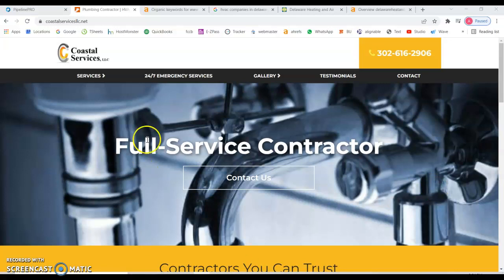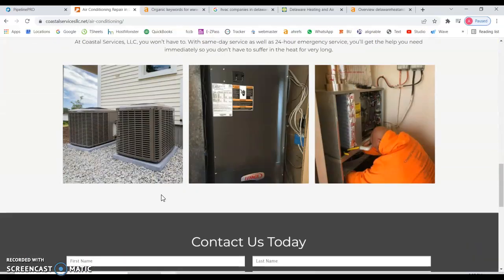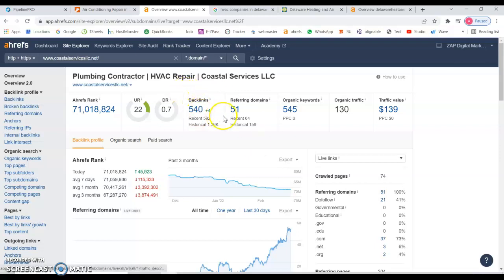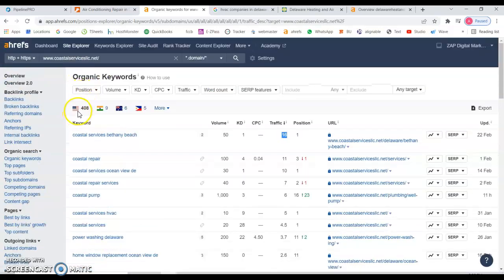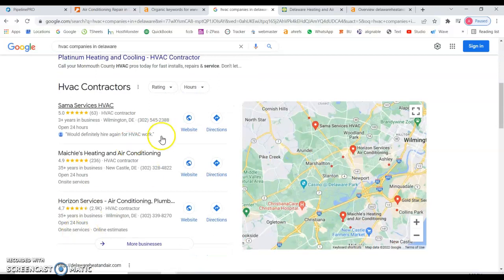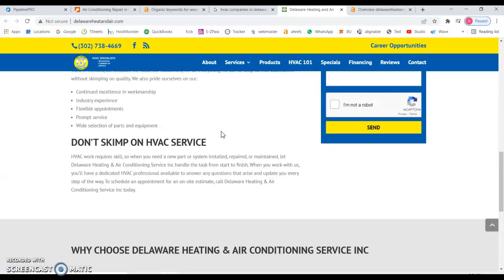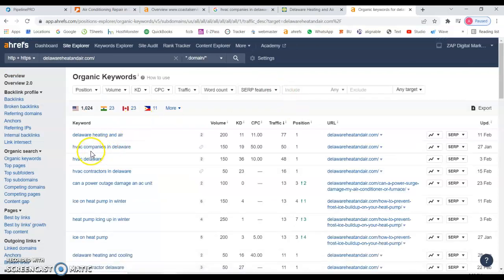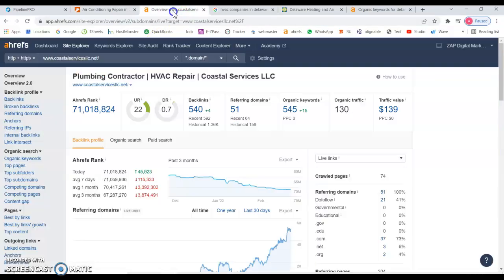Coastal Services, LLC